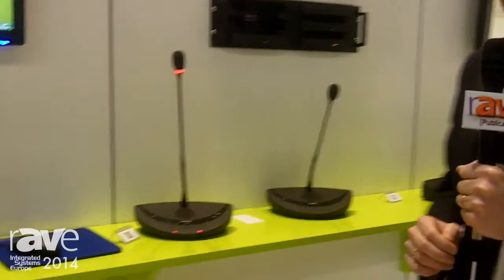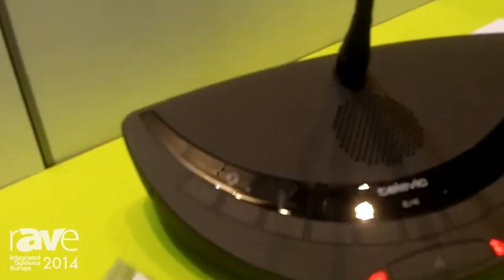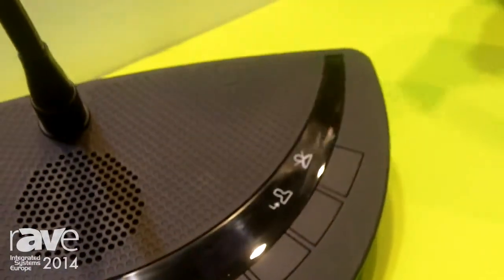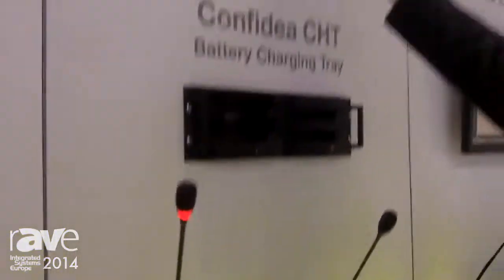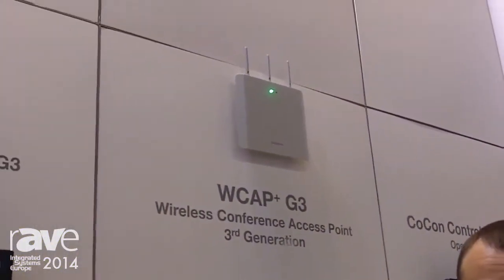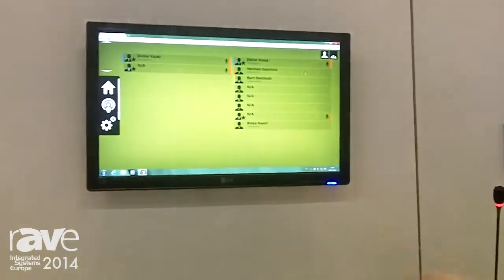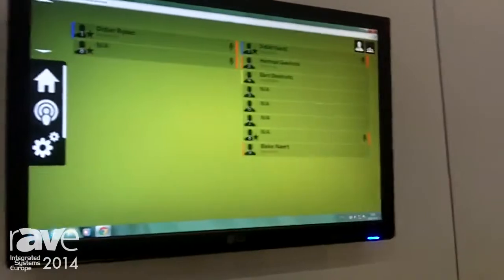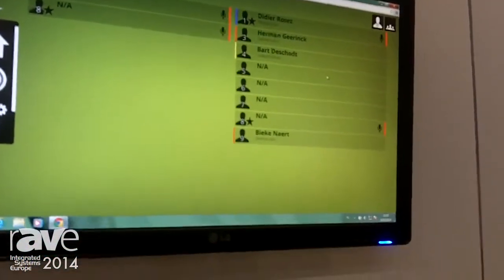ISE 2014: Televic Conference Shows Confidea Mic With More RF Frequencies and Longer Battery Life